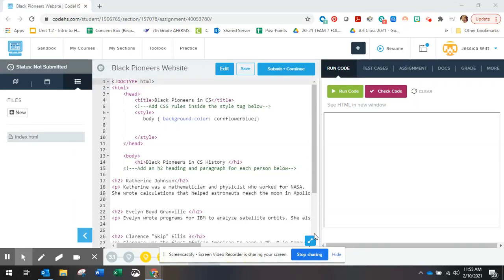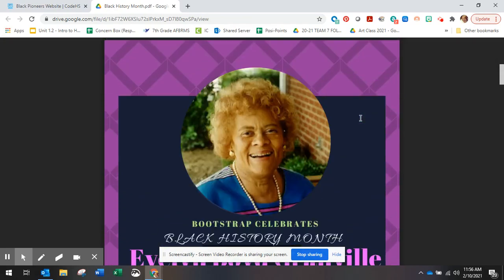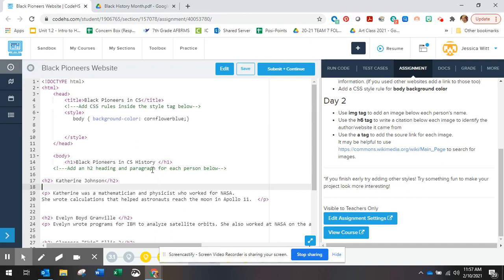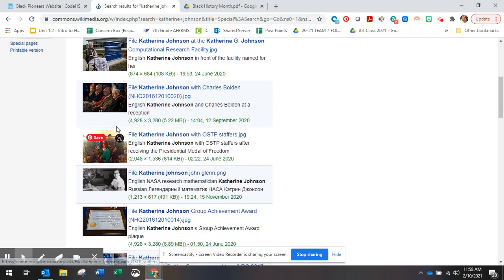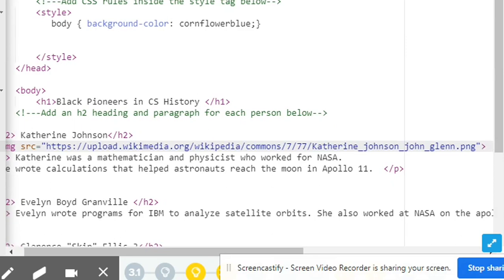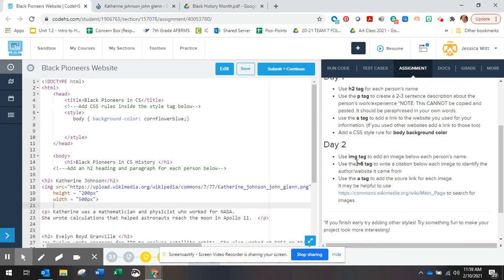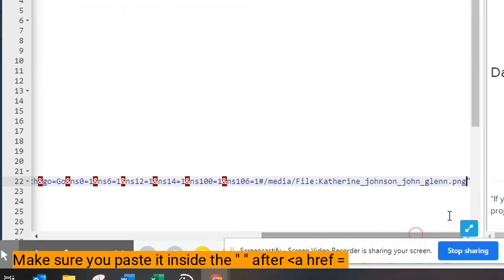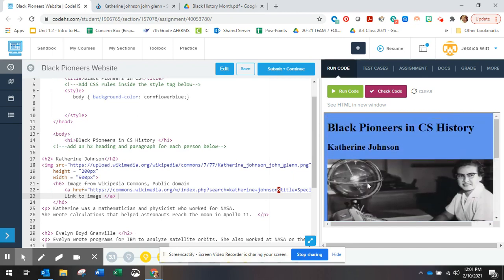Black Pioneers Website Day 2